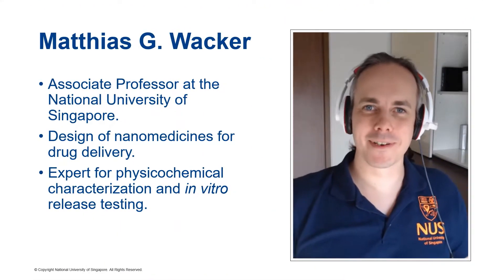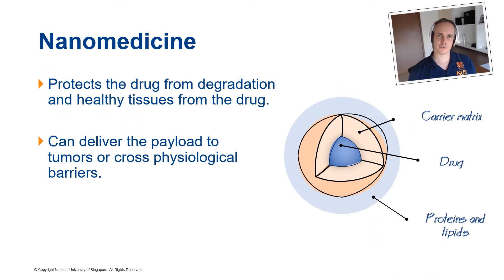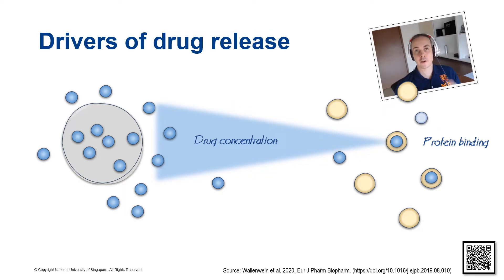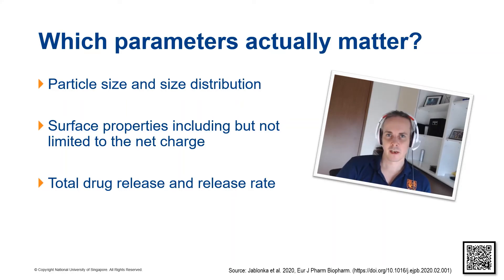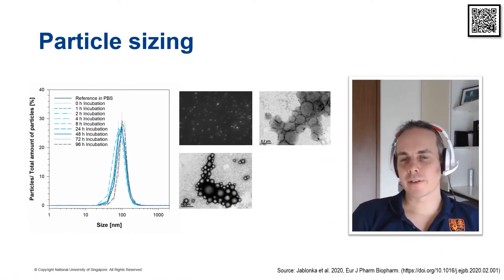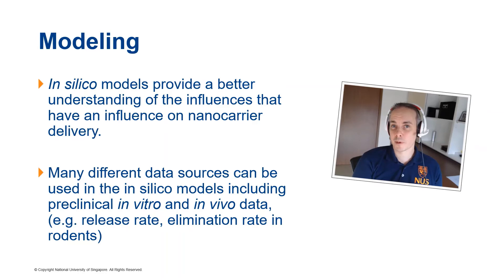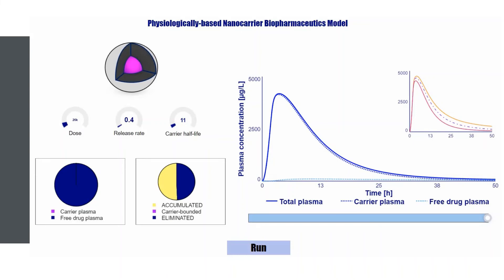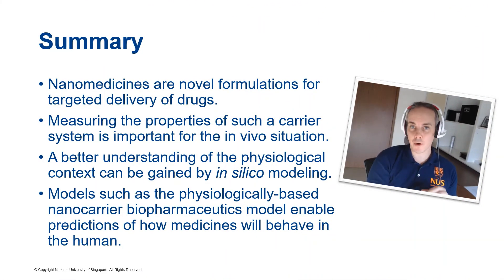[Matthias Gerhard Wacker] Nanomedicines 2020: Tiny Giants Unleashed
Speaker: Matthias Gerhard Wacker, Professor, Department of Pharmacy, National University of Singapore

Topic: Nanomedicines 2020: Tiny Giants Unleashed